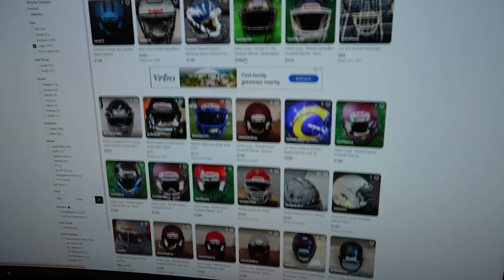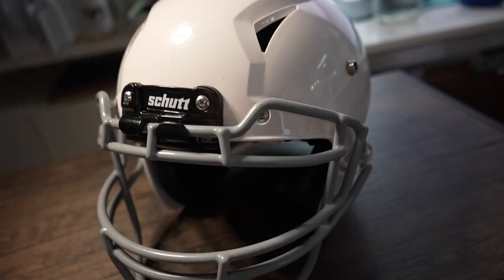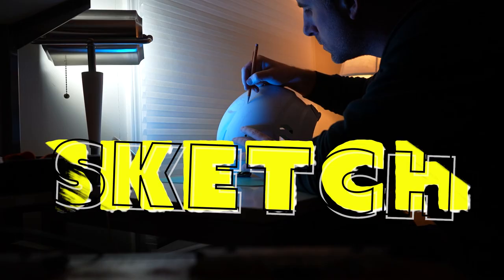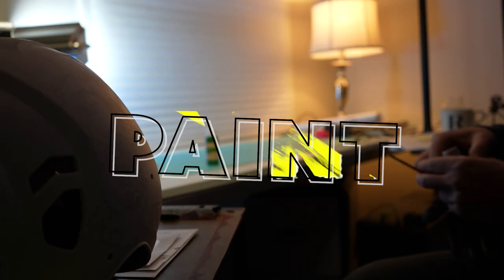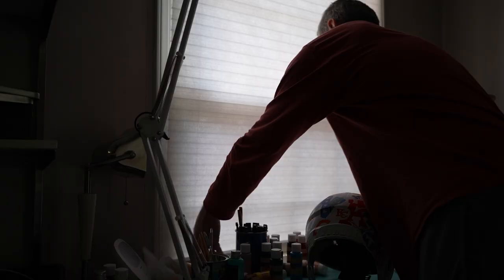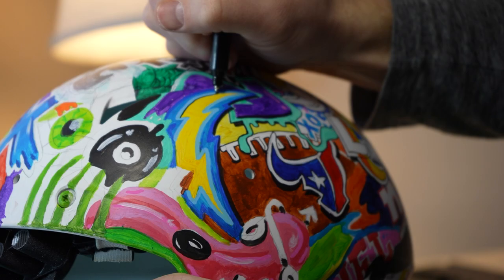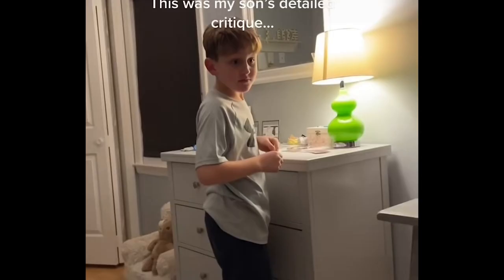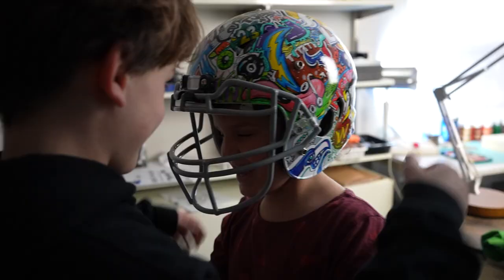I customized a football helmet with Poscas and paint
In this video, I take a break from Procreate and custom illustrate a football helmet!